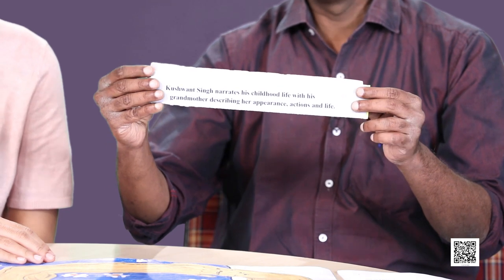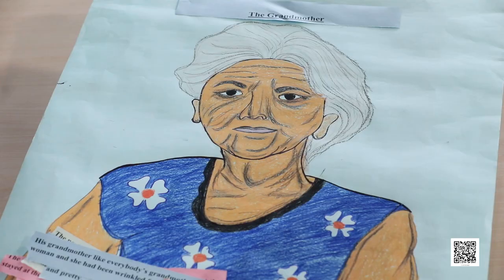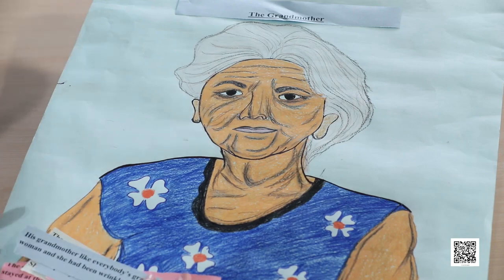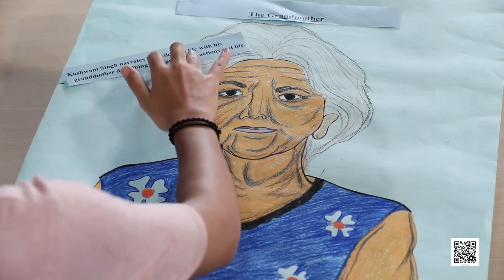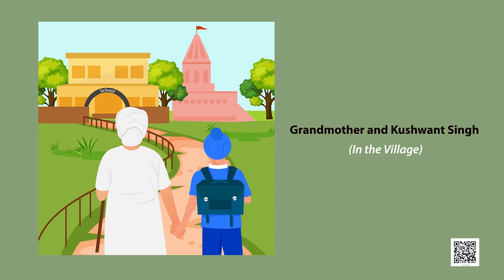Class 11. English: Chapter 1. Hornbill (Prose): The Portrait of a Lady (Episode 1)